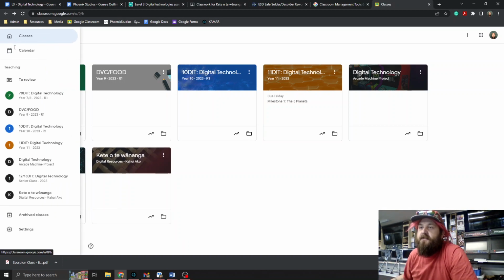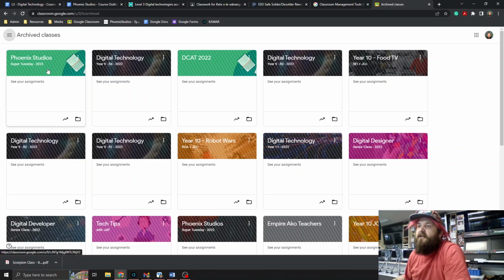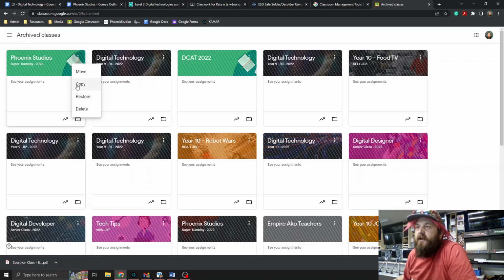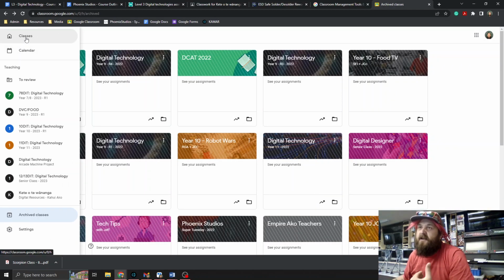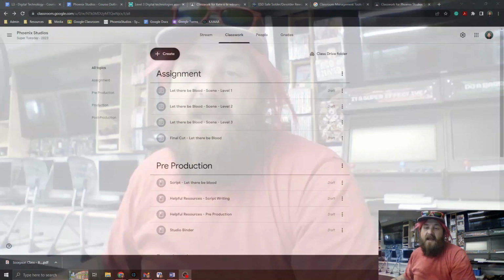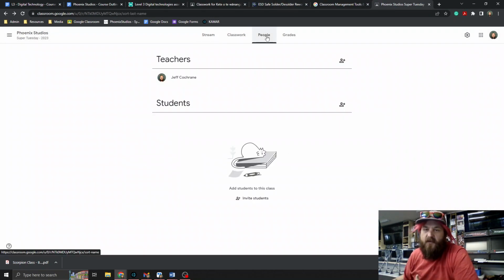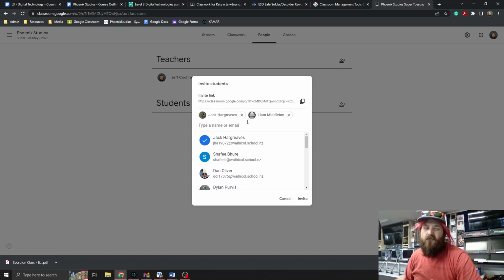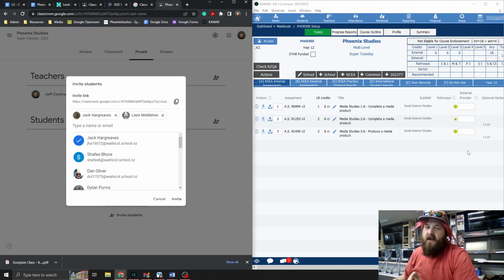Google Classroom - Archiving, Restoring Classes and adding students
Mr. Cochrane talks you through archiving, restoring and copying classrooms in Google. How to add students the simplest way and a secret tip on how to copy assignments/materials across all your active classrooms.